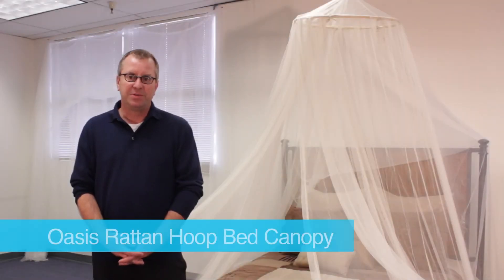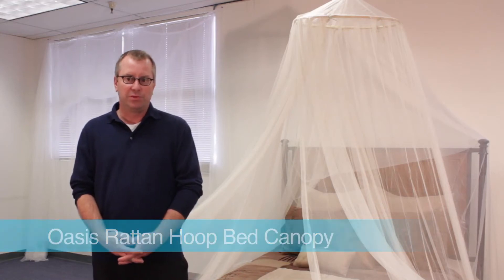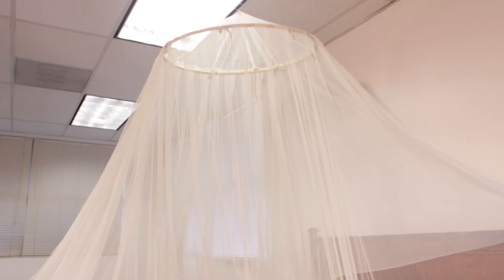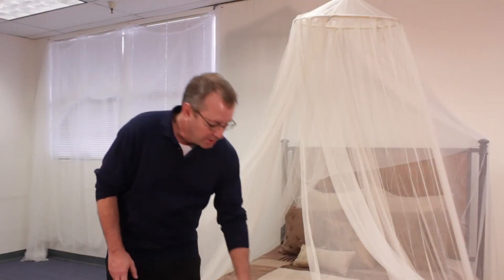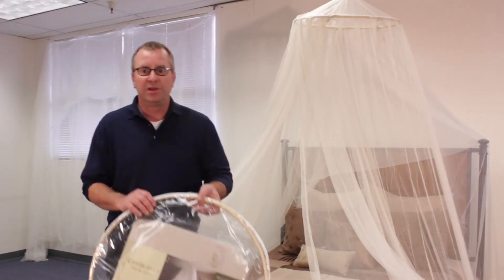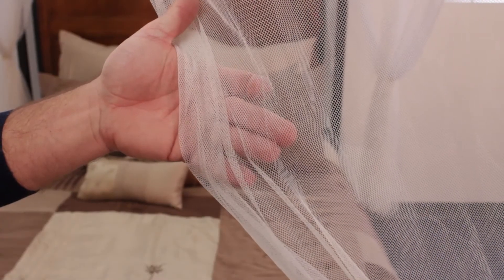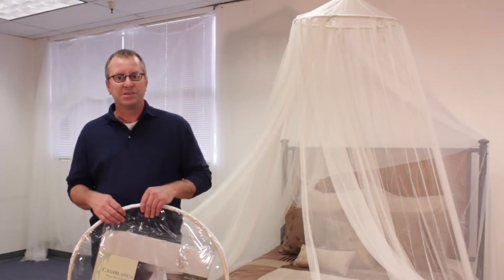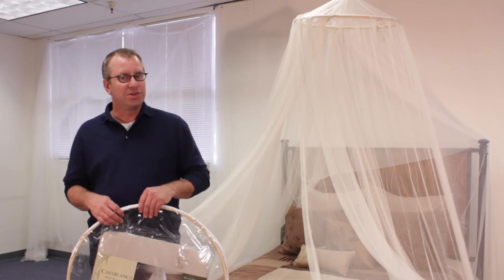Oasis Rattan Hoop Bed Canopy